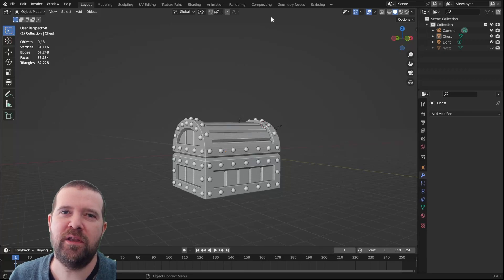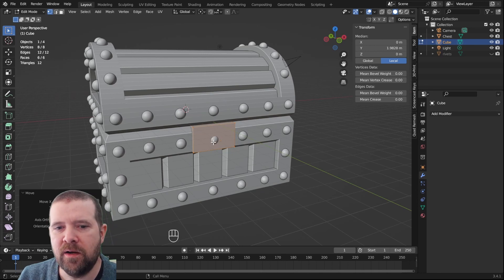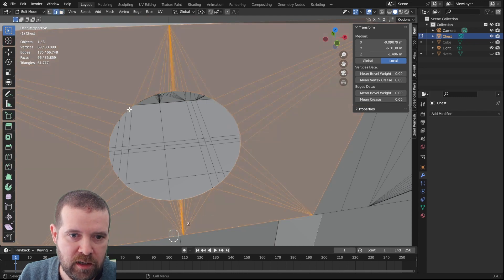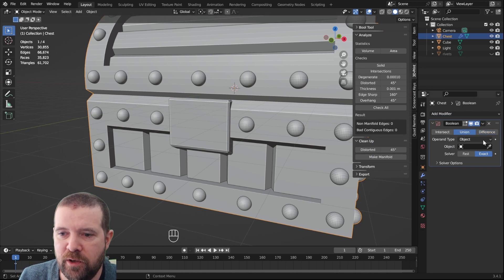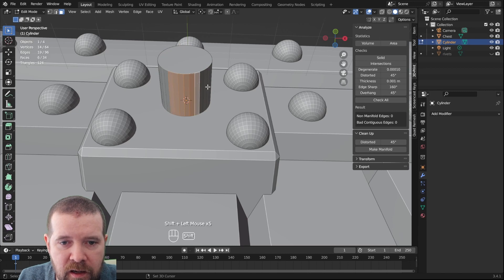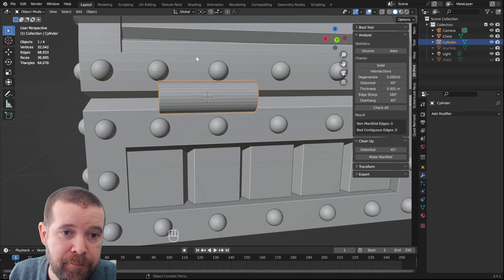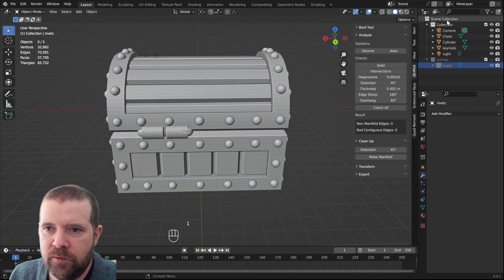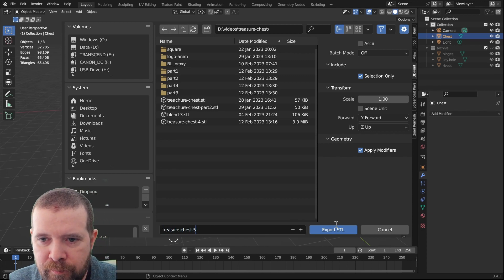Treasure chest part 5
Watch the fifth part of my tutorial series, where I teach how to 3D model in Blender, for 3D printing.